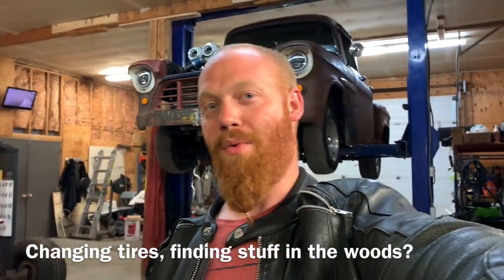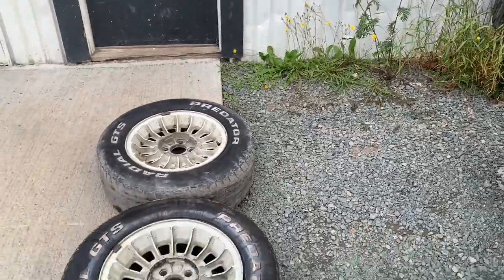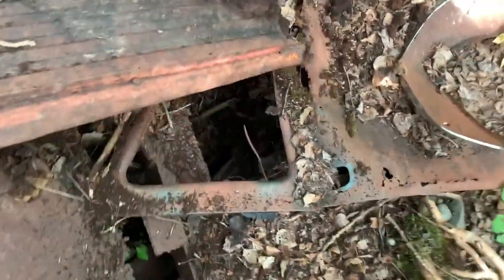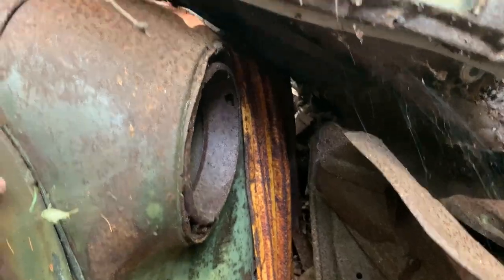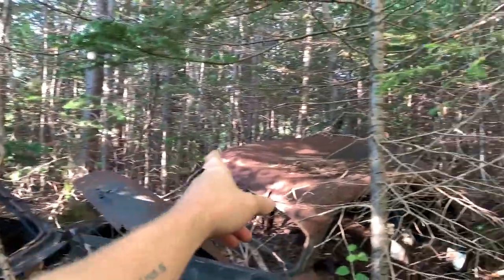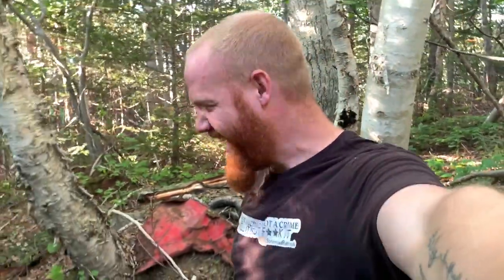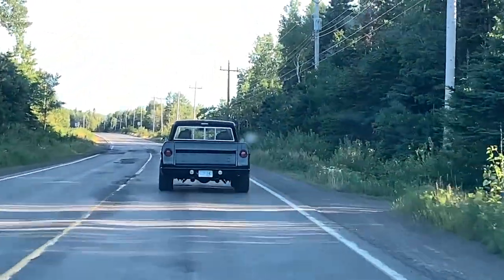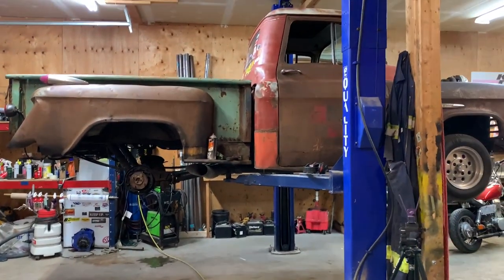Found some parts in the woods for the rat rod, maybe a big back window frame? Also installed tires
What a load of cars in the woods! These cars and trucks have been abandoned in the woods for decades and left to rot, so it’s a free for all when you find something you can use.

Newfoundland didn’t have scrap yards until around the 90s so everything got dumped in mass car-graves in the woods. This particular location has many 1940s-1950s Chevy, ford and dodge vehicles.

I found two 55-59 Chevy truck cabs but both are in terrible condition. Particularly saddening is that one of those cabs was a big back window.

I’ve been looking for the back panel so I can convert the rat rod to big back window for years, and this is the only panel I’ve found in the woods. I think it’s crushed beyond repair but I will be back to see if I can remove it.

I also install two tires on the back of the rat rod so I can melt them off at an upcoming car meet

Barry Lambert
A0G 3A0

-1957 chevy 1300 pickup patina
-NV3500 manual transmission
-Rear disc brake conversion
-8.8" ford mustang differential
-Ford explorer 31 spline axles
-9" ford housing ends
-C-clip eliminators
-Destroked 6 litre
-Twin GT3582 maxpeedingrods 62mm turbos
-Elgin 1841-p sloppy stage 3 cam
-PAC 1218 springs
-HPtuners mpvi2
-AEM and Innovate Widebands
-innovate boost controller
-3 bar speed density
-Gen 3 truck intake w stock throttle body
-Homemade tri Y long tube headers
-Twin Bosch 044 pumps
-MSD 2 step

Thanks to my patrons! Wynn, Jorge and Santiago